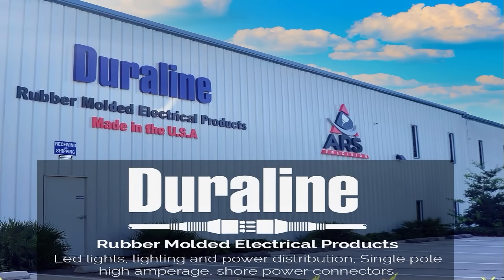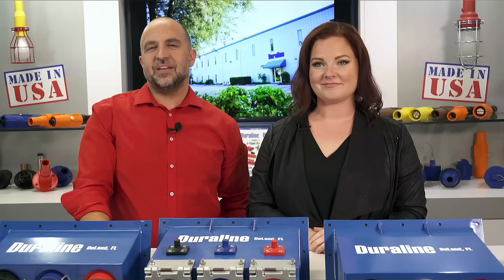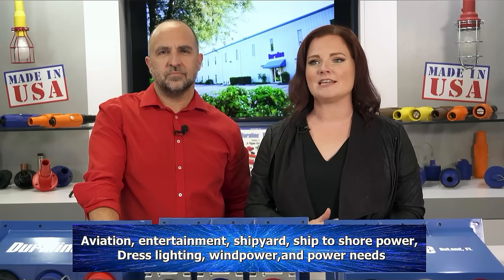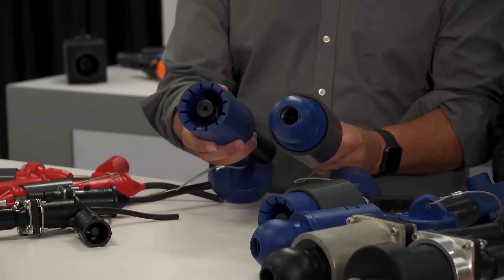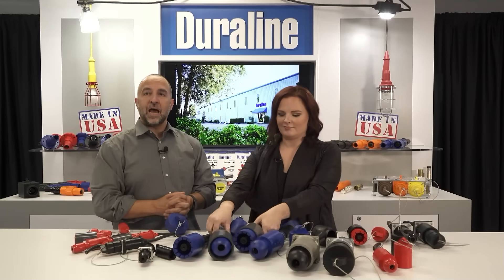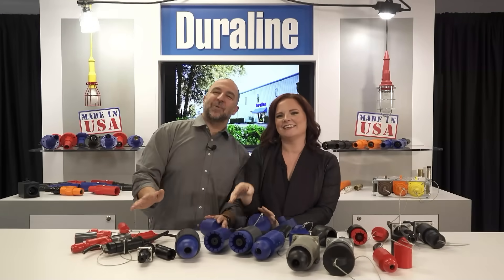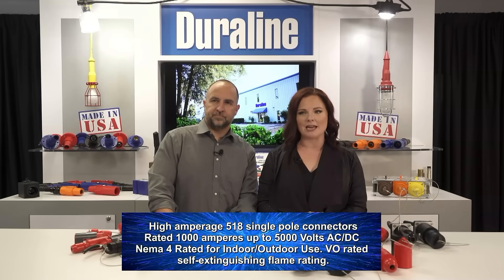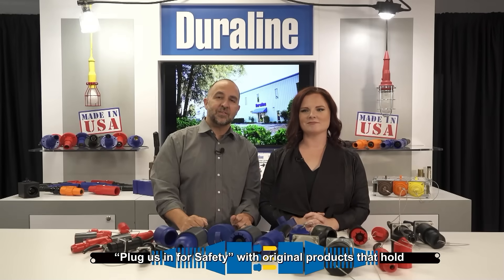518 High Power Series Single Pole Connectors 480-5000 Volts 100-1000 Amps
Duraline 518 Series- high power connectors feature an innovative 360-degree, ball and socket locking collet design. This allows the connector pairs to be mated and locked without regard to a specific orientation. There is no cam or keyway to line up, and there are no polarizing positions or twisted cables to worry about. When engaged, the locking ring provides positive locking force while allowing free rotation, even with rigid cables

518 Series- high power connectors are designed and tested for AC or DC applications requiring currents from 50 to 1000 amps and voltages up to 5KV, in a single connector. Multiple connectors can be used to achieve higher ampere ratings (ex. 2000A –See Multi-Gang Housings and Panels) Connectors are provided on 600-Volt cable (standard) and include waterproof caps. 1KV, 2KV and 5KV cable is also available. Connectors are available in a variety of colors to allow for phase identification. Mated pairs are fully watertight and are ideally suited for use in areas that are generally hosed down with water under pressure as part of clean-up procedures.

518 Series- connectors are ideal for use on railroad cars, power plants, generators, tunnels, oil rigs, refineries, aircraft carriers… anywhere a high power quick disconnect would be used.